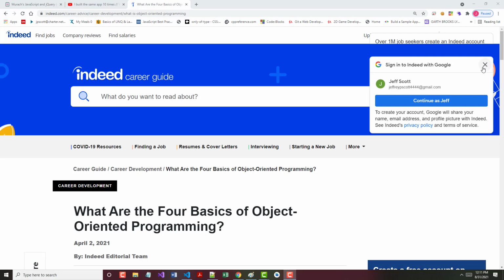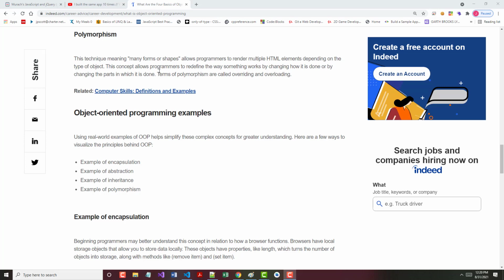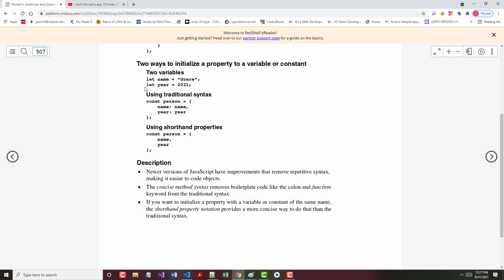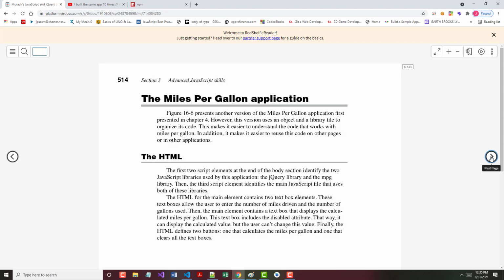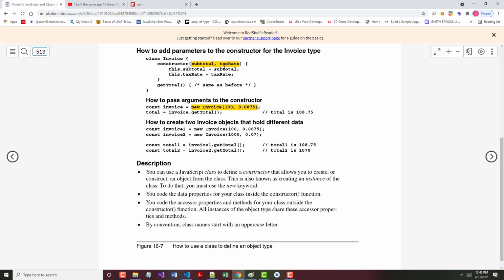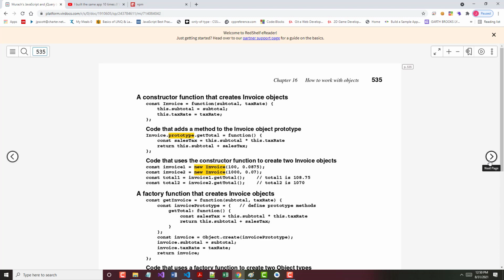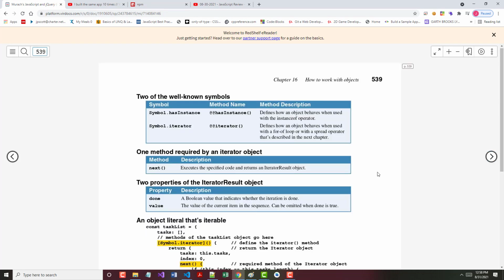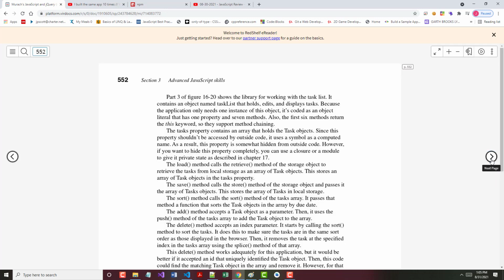08-31-2021 - JavaScript Review - Part07